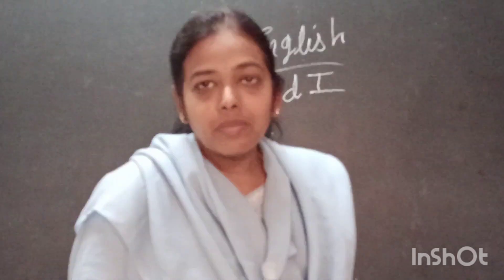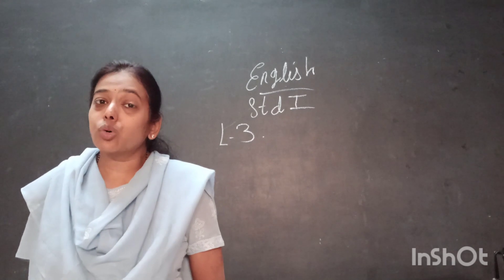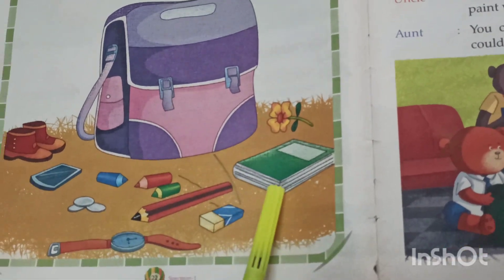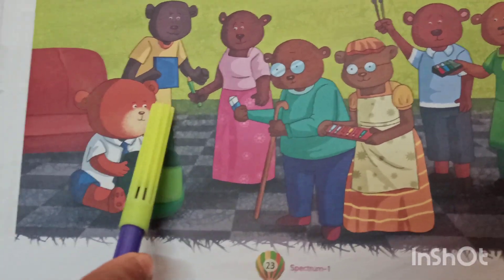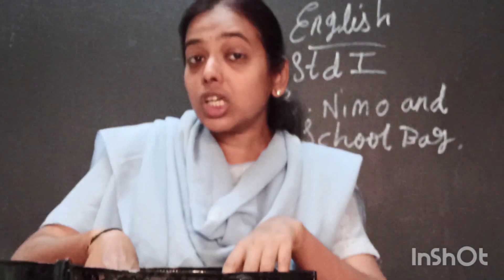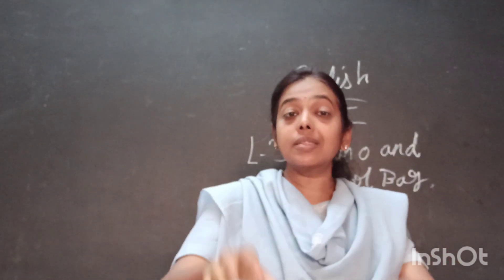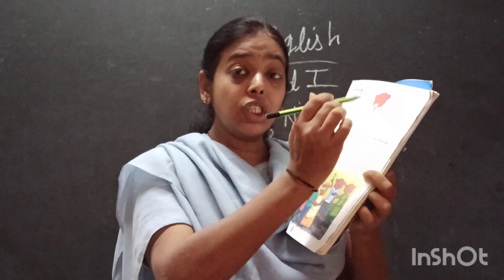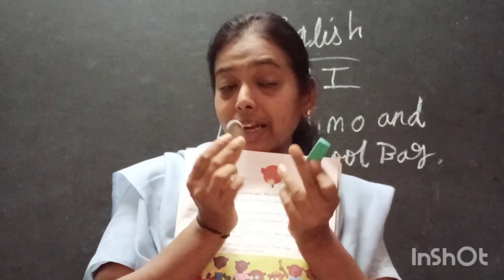class 1 L-3